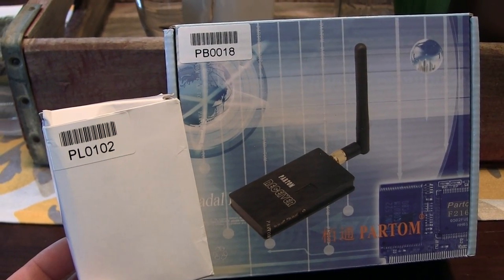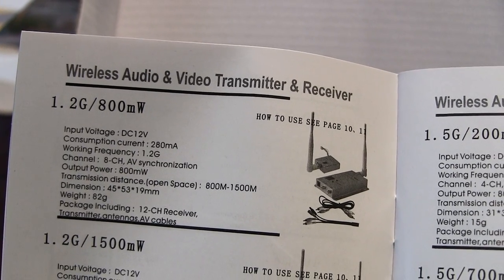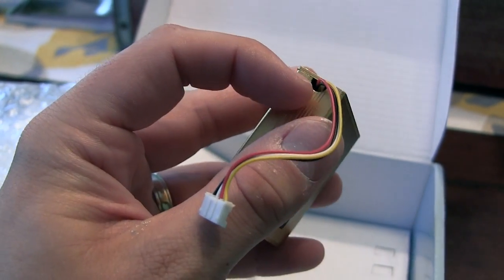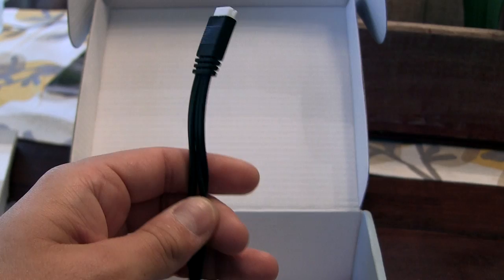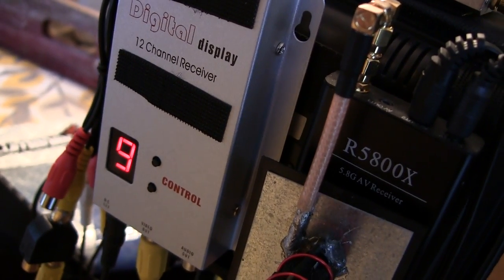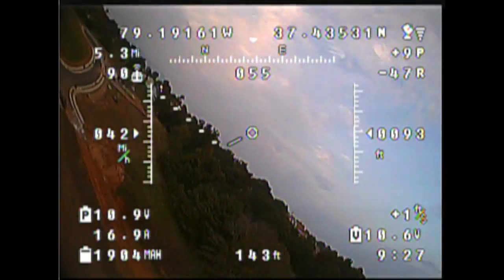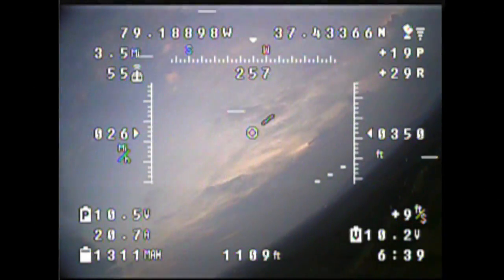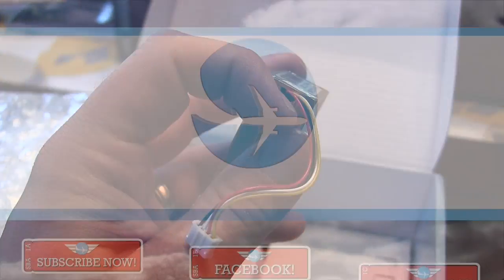1.3Ghz FPV System Setup & Review SC2000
In today's video I test out a 1.3ghz system from Security Camera 2000.

This system for flying in the USA only has the 1280 frequency not both that and 1258. It does have a mix of other settings but for this review it was only tested on my legal option.

I show you how to wire and set up this side of your video system and test normal operation of this system. Overall great little system just not have it does not have both frequencies i normally use built in.

OSD: Storm: Purchased from Hobby Wirless

Videos Produced by: Jeremiah aka Bondjr.

Flight Crew:
Bond Jr. :StoneBlueAirlines
iBcrazy: cagreve1231
Vango: Jasonglaze

FPV Camera:
Sony CMQ1993X Day
Sony PZO420 Night

HD Video Cameras:
808 #16 Keychain modded lens.
808 #16 V2 D Lens
GoPro3 Black Rage Cam Addition

Planes:
Specter EPP
Raven EPP
Spartan 48 EPP Wing
Sweep Wings Juggernaut 48"
Chimera 54" EPP Wing
Mini EPP Wing

Multicopters:
DJI F450 KK2.0 V1.6
Scratch Built T-Copter KK2.0 V1.6
Anycopter Tri KK2.0 V1.6

Radio: Futaba T7Cap 72mhz
Turnigy 9XR
Receiver: Coronal RP6D1 / RP8D1 72mhz
OpenLRS 433
Orange RX Spektrum

Ground Station:
Helical & Cross Hair Antenna
Blue Beam Set
1.3 Ghz Tx & Rx

FPV Viewing:
Vuzix Wrap 920 Goggles
Vuzix Wrap 1200
7" LCD BEV-OFM

DVR:
Hobby Wireless VR1500

My Job:
Photo, Video Markting & Design